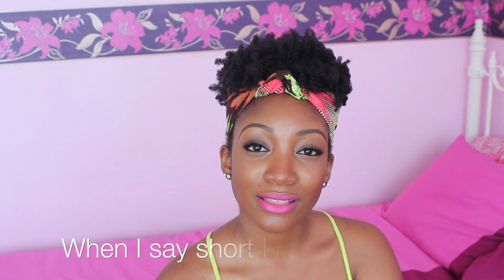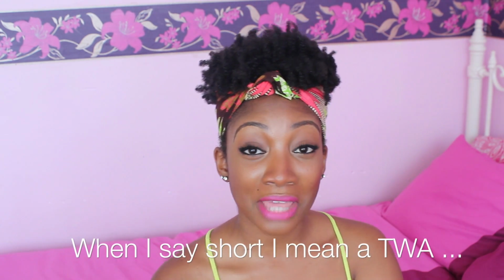Natural Hair Update : Routine, Length Check, Struggles & Bloopers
4C Natural Hair - Lizlizlive

Hey my loves, I hope you are all well!!
It has been a while but I am back with another video. :D

Many of you requested that I do an updated natural hair video, so here it is guys. I hope you enjoy it.

Make sure to grab a few snacks and enjoy this video. In this video I share my natural hair journey so far, my natural hair routine, my likes, my struggles and bloopers at the end, so make sure you watch the full video to hear my personal experience so far.

I will love it if you guys also share your natural hair routine with me, so that we all learn something new, regardless of your hair type.

ATTENTION: All Londoners please let me know a good Salon based in London that focus on natural hair. Occasionally I would like to get my hair treated and styled in a salon, suggestions much appreciated. :)

Anyway please do thumbs up if you enjoyed this video, and I shall speak to you guys in my next video. Love you, Liz xx